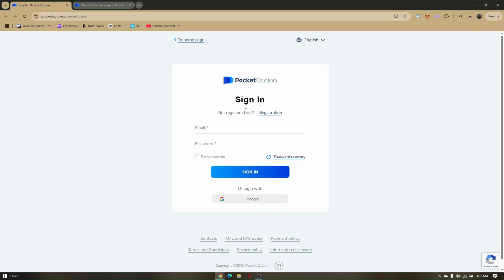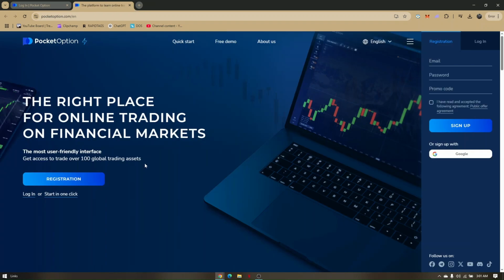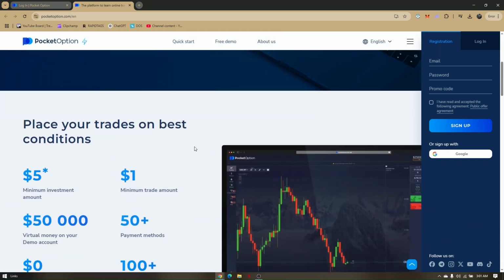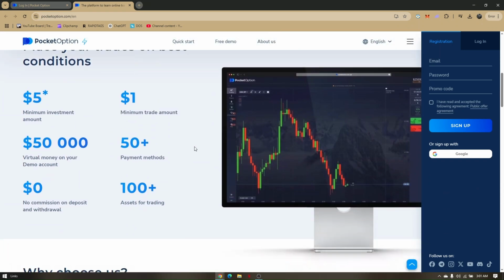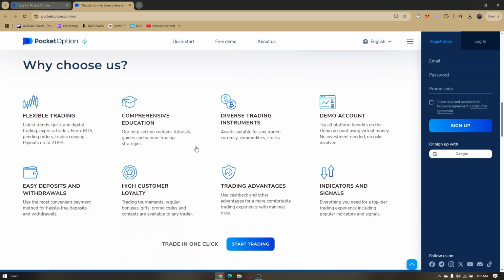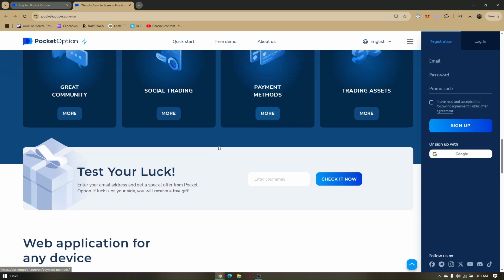HOW TO WITHDRAW MONEY FROM POCKET OPTION TO BANK ACCOUNT 2026! (FULL GUIDE)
In this video I am going to show you how to withdraw money from Pocket Option to your bank account in 2026. If you have earnings on Pocket Option and need to transfer funds this step by step guide will help you. I will walk you through the withdrawal process choosing the best payment method and avoiding common issues to ensure a smooth transaction.